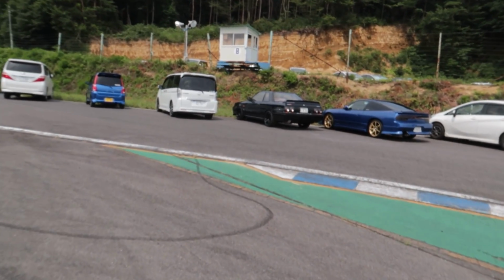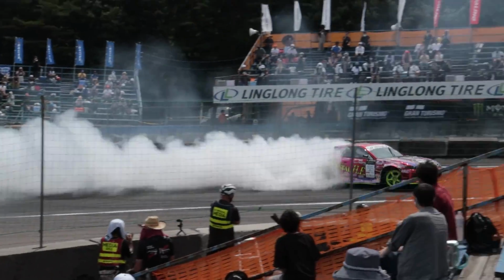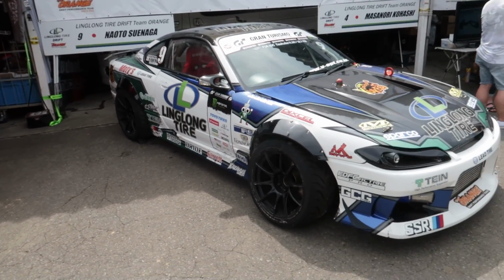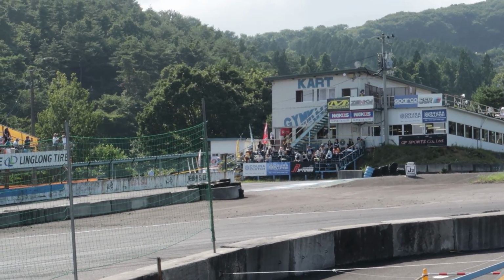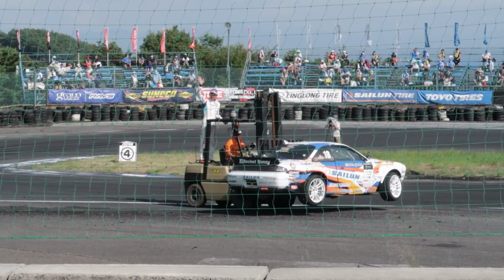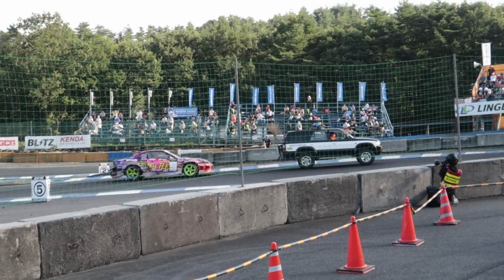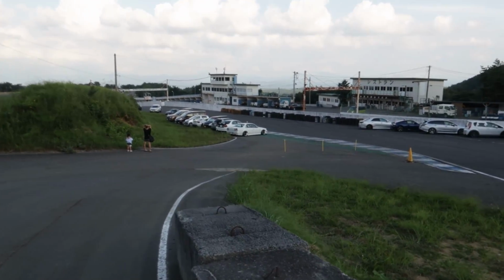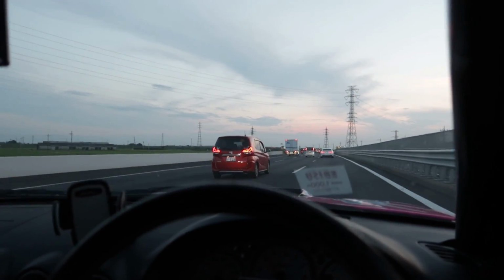NAOKI NAKAMURA CRASHES AT D1GP!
Today everyone brought their A-game. But the Minami jump is definitely not forgiving & Naoki Nakamura crashed hard after the jump broke some suspension components.

You can ship things to me here:
Sam Lucas